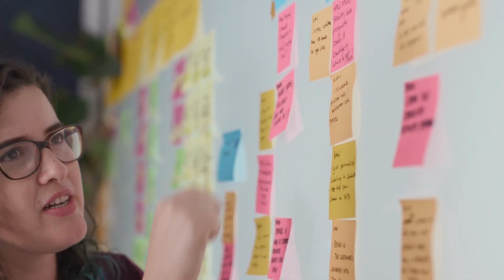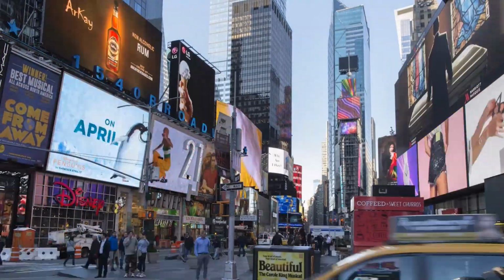Introducing the Data Product Manager Nanodegree Program!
Leverage market data to amplify product development. Learn how to apply data science techniques, data engineering processes, and market experimentation tests to deliver customized product experiences. Begin by leveraging the power of SQL and Tableau to inform product strategy. Then, develop data pipelines and warehousing strategies that prepare data collected from a product for robust analysis. Finally, learn techniques for evaluating the data from live products, including how to design and execute various A/B and multivariate tests to shape the next iteration of a product.